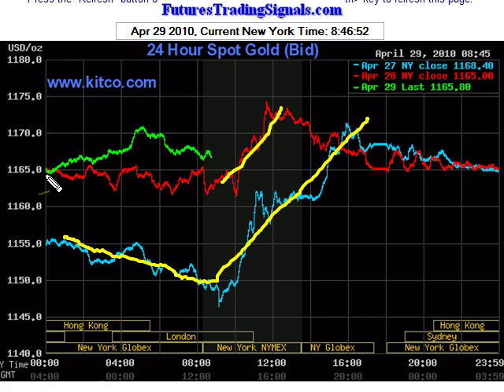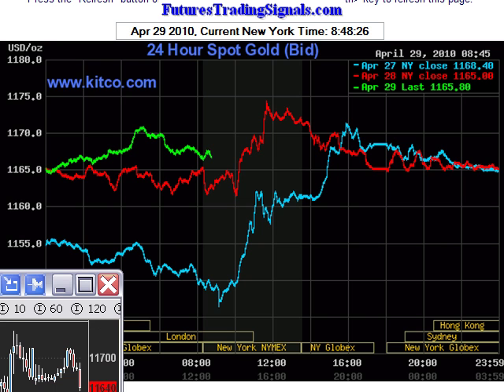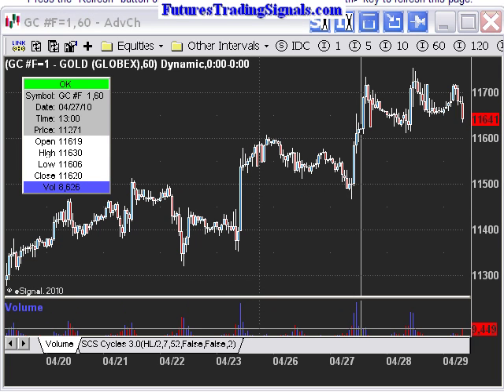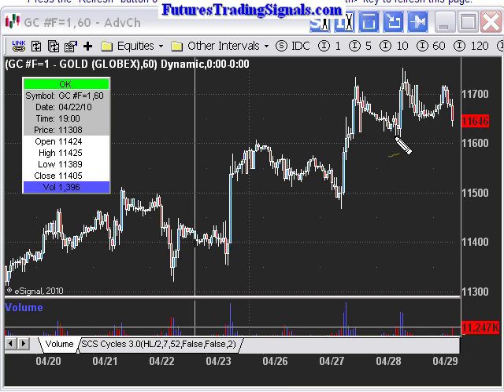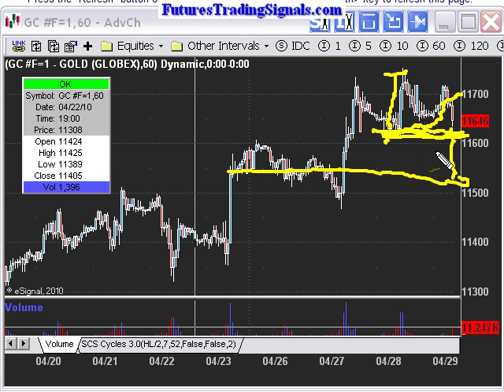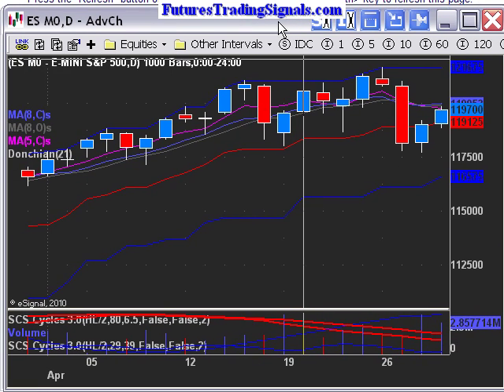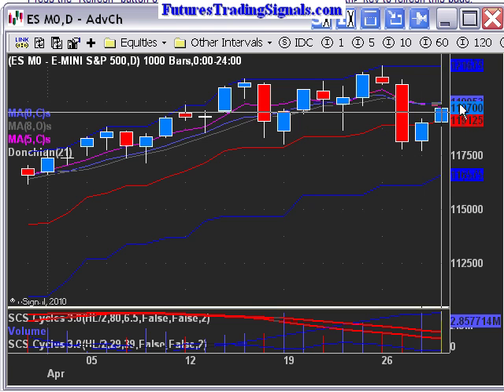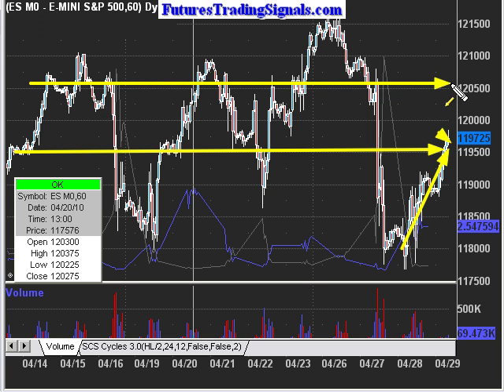Successful ES Mini Day Trading Strategy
Successful ES Mini Day Trading Strategy Trade & learn how to day trade gold and ES mini with my simple day trading alert and Education service. Trade ETF's and Futures.